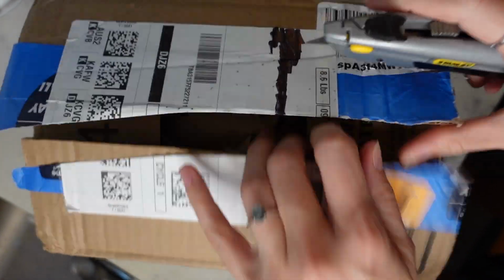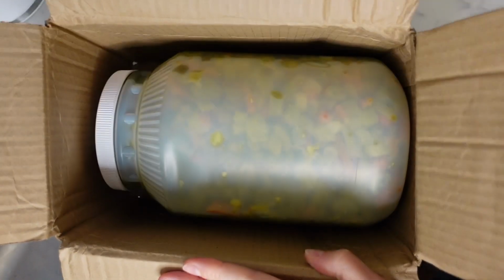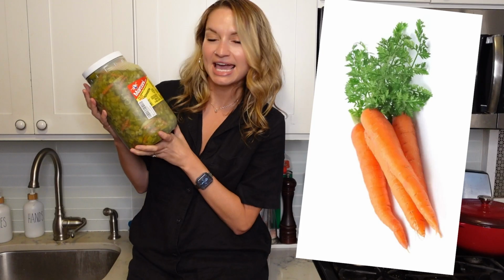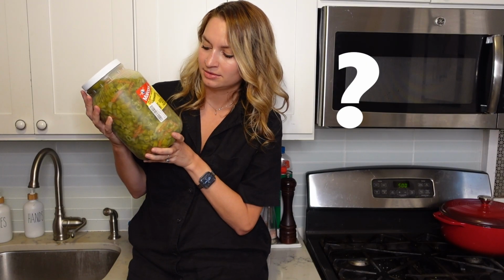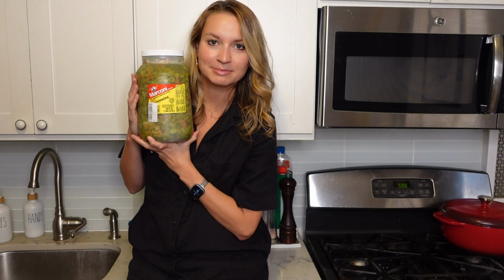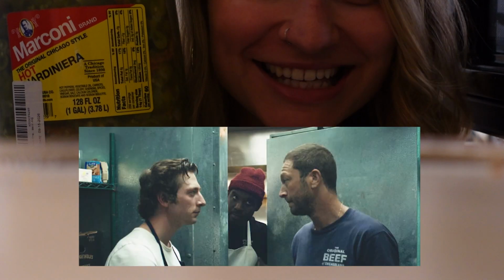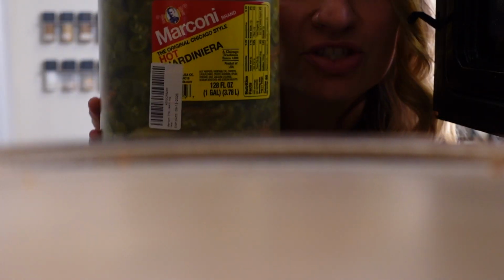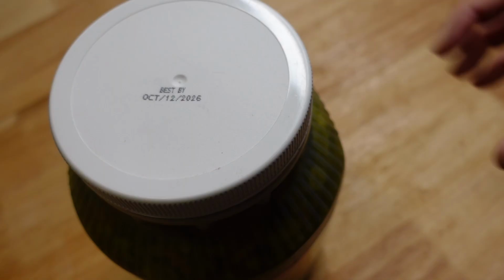An Ode to Marconi Hot Giardiniera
A year and a half ago, when I made Chicago tavern-style pizza for the first time and topped it with hot giardiniera, my life was forever changed. Since then, I've devoured a number of gallon-sized jugs of @marconifoods2575 Hot Giardiniera on pizzas, salads, and even burritos. I love it so much. This video is about that.

I've challenged myself to cook something different every day for 30 days. Today is day 16!

Did you watch yesterday's video? I made buffalo white beans (and made some edits to the NYT Cooking recipe):